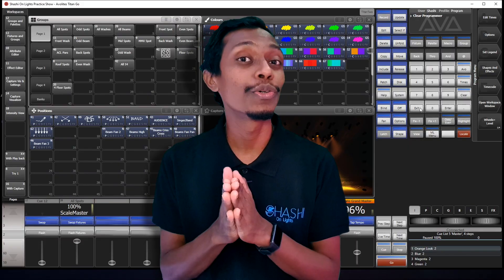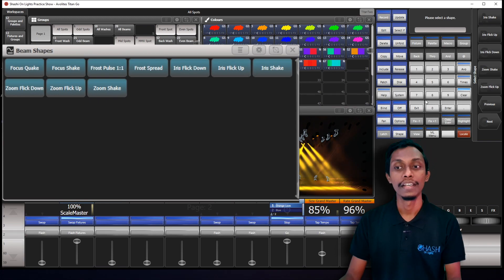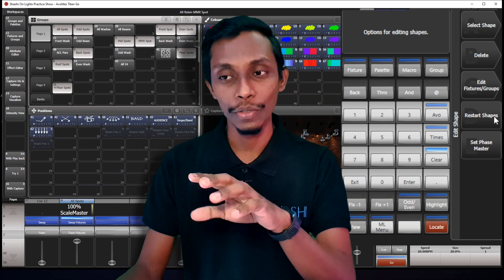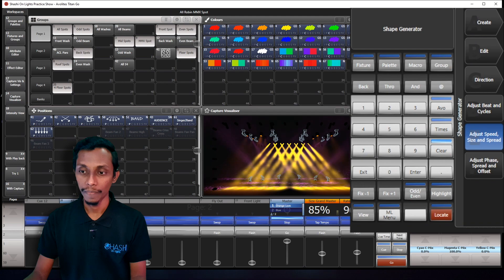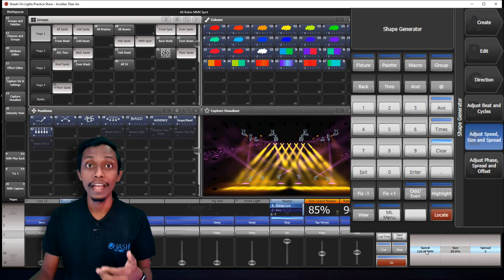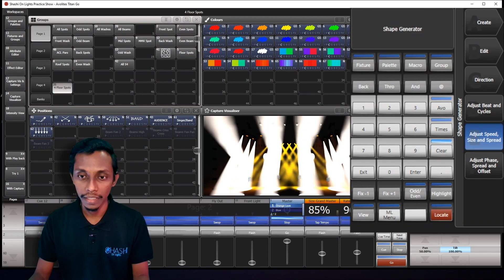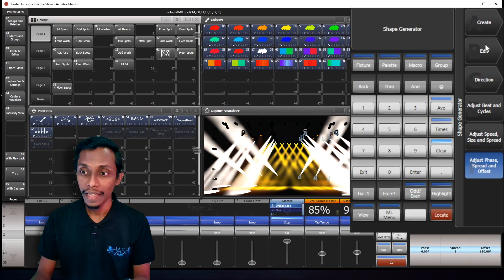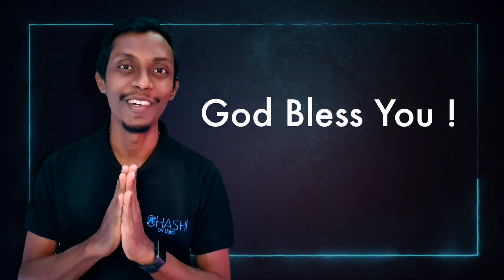Avolites Titan - Shape Generator in depth.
Making effects in Avolites Titan is so easy. Because Avolites have given so many ways to make effects.
And one of the easy ways to make an effect is Shape Generator.

Network Switcher I use now

Chapters:
0:00 Intro
0:22 Groups & Group Layout
0:48 Step 1 - Select Fixtures
0:53 Open Shape generator
0:56 Options in shape generator
1:24 Creating effect with shape generator
8:26 Example Effect
11:19 Save effect
11:32 Conclusion